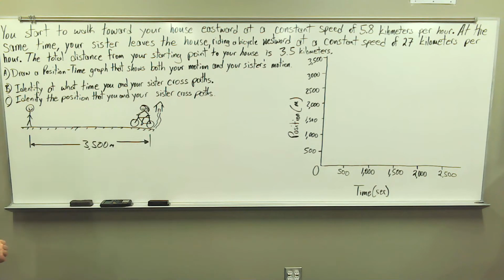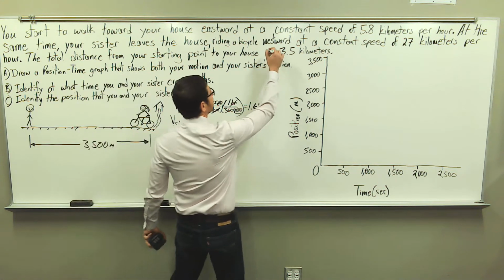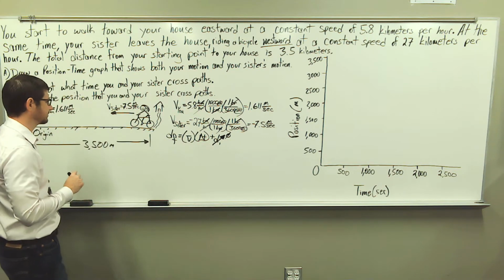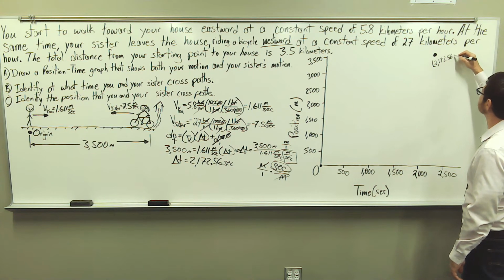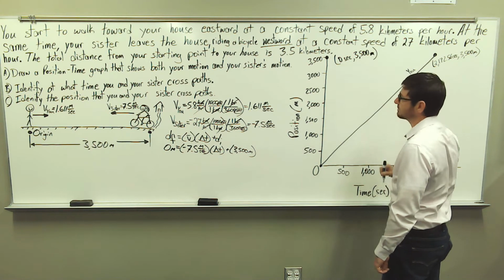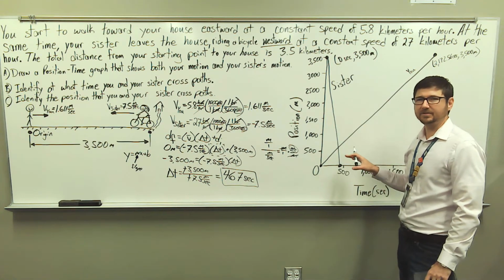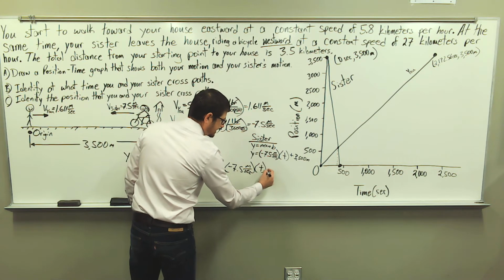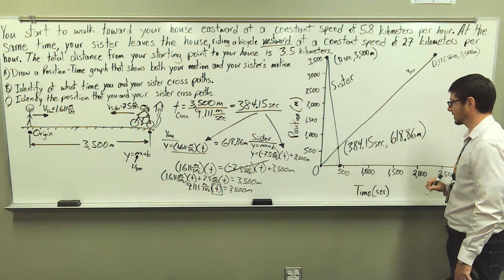Ch. 2 Position Time Graph (Crossing Paths)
This video shows how to generate a Position vs Time graph for two objects moving in opposite directions, at what time they cross paths, and at what position they cross each other's path.